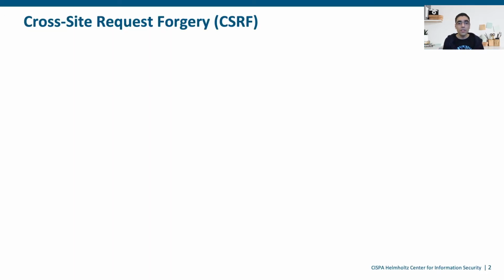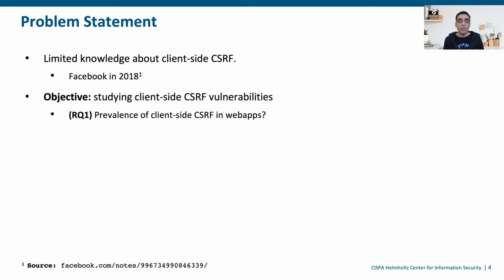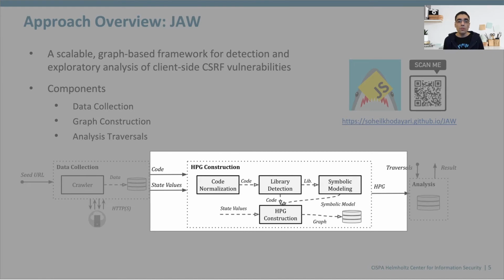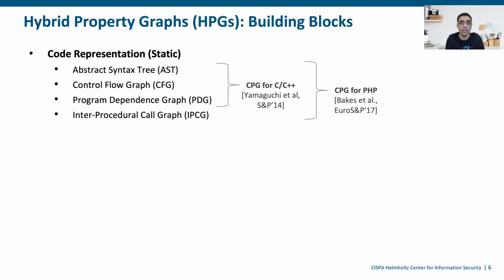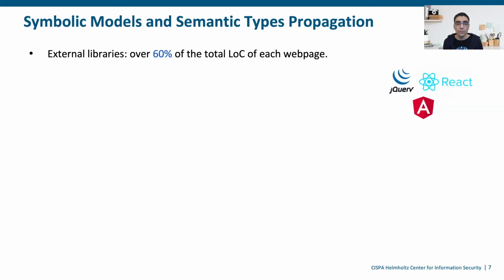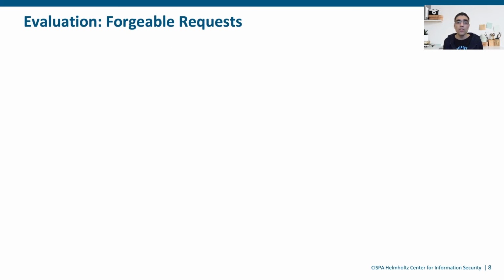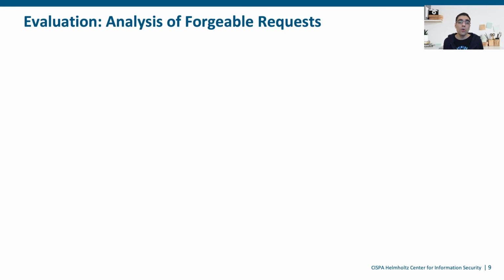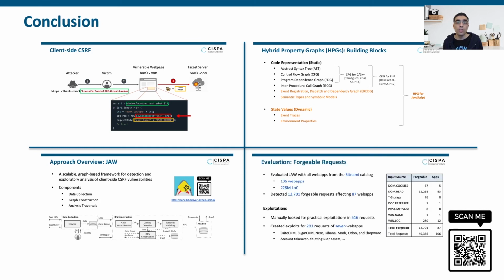USENIX Security '21 - JAW: Studying Client-side CSRF with Hybrid Property Graphs and Declarative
USENIX Security '21 - JAW: Studying Client-side CSRF with Hybrid Property Graphs and Declarative Traversals

Soheil Khodayari and Giancarlo Pellegrino, CISPA Helmholtz Center for Information Security

Client-side CSRF is a new type of CSRF vulnerability where the adversary can trick the client-side JavaScript program to send a forged HTTP request to a vulnerable target site by modifying the program's input parameters. We have little-to-no knowledge of this new vulnerability, and exploratory security evaluations of JavaScript-based web applications are impeded by the scarcity of reliable and scalable testing techniques. This paper presents JAW, a framework that enables the analysis of modern web applications against client-side CSRF leveraging declarative traversals on hybrid property graphs, a canonical, hybrid model for JavaScript programs. We use JAW to evaluate the prevalence of client-side CSRF vulnerabilities among all (i.e., 106) web applications from the Bitnami catalog, covering over 228M lines of JavaScript code. Our approach uncovers 12,701 forgeable client-side requests affecting 87 web applications in total. For 203 forgeable requests, we successfully created client-side CSRF exploits against seven web applications that can execute arbitrary server-side state-changing operations or enable cross-site scripting and SQL injection, that are not reachable via the classical attack vectors. Finally, we analyzed the forgeable requests and identified 25 request templates, highlighting the fields that can be manipulated and the type of manipulation.